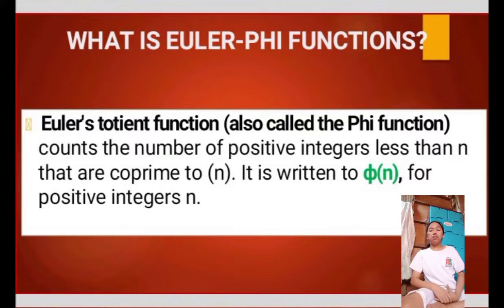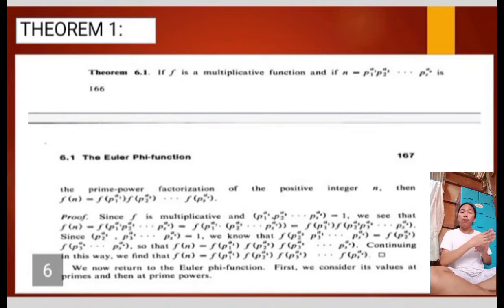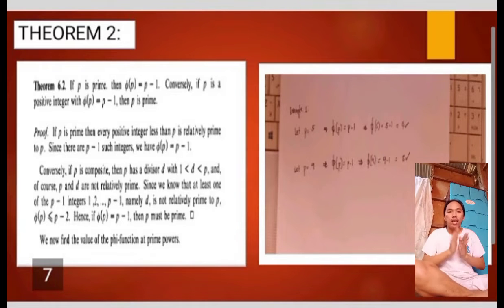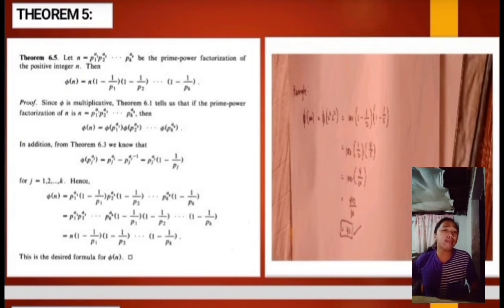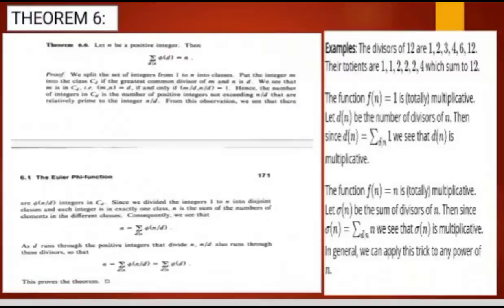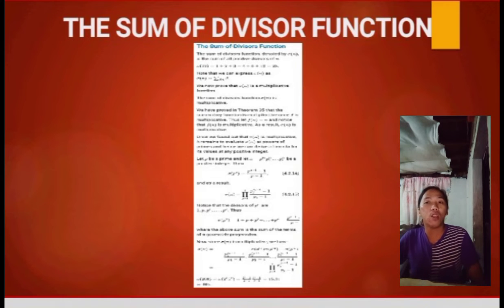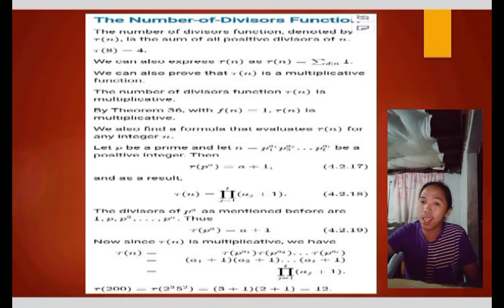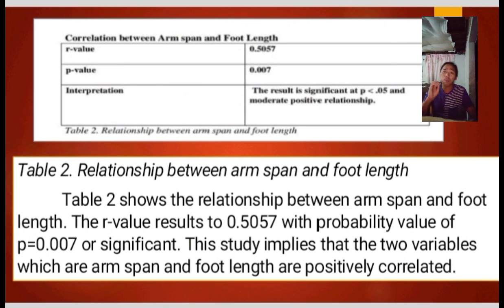Math 134_Reporting: "Multiplicative Functions"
TheEuler-PhiFunction